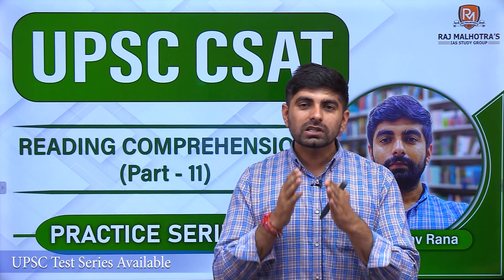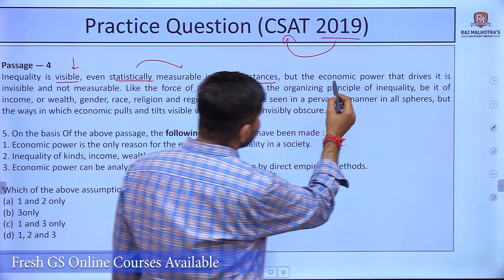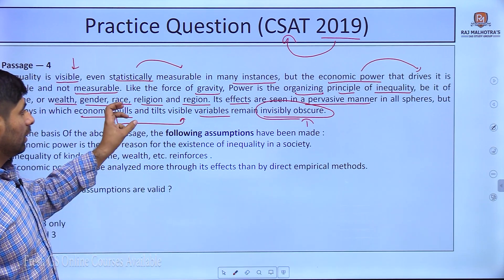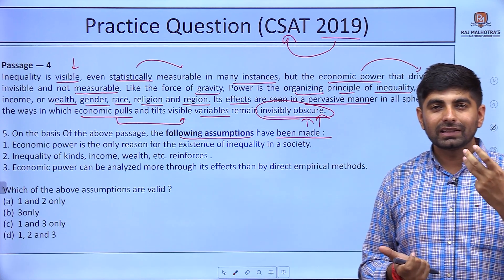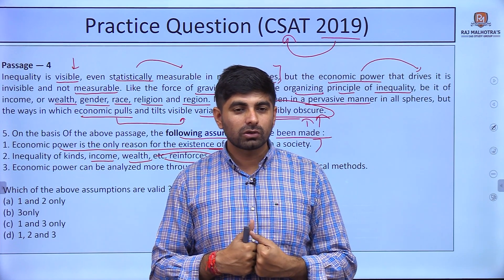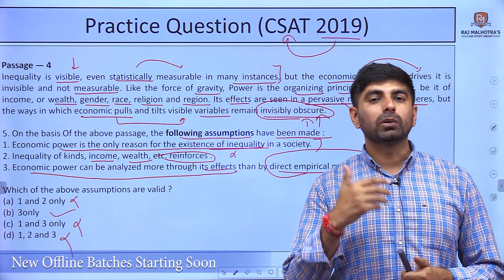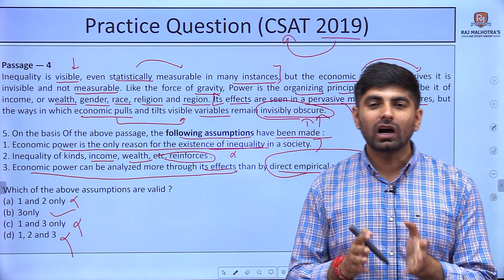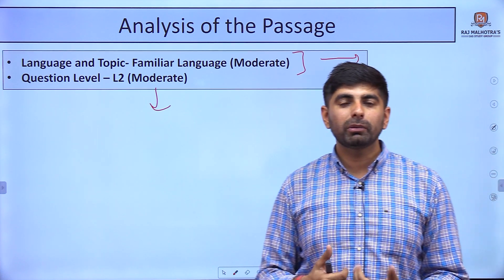UPSC CSAT 2023 | Practice Series | English - Reading Comprehension (Part - 10)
Welcome to Raj Malhotra's IAS !